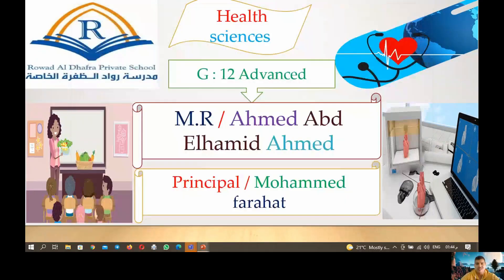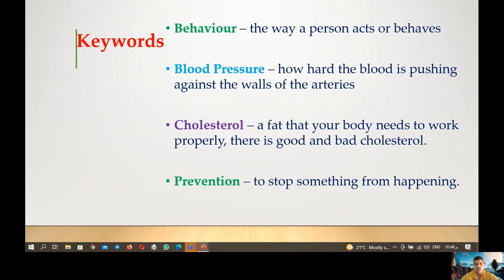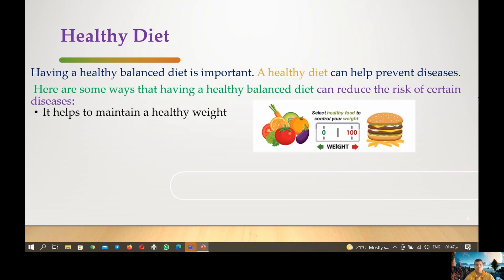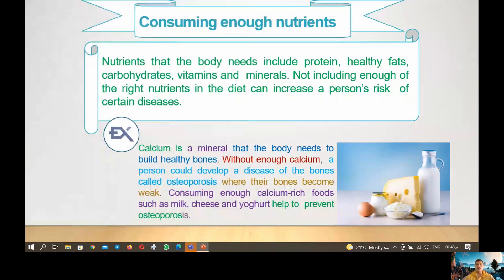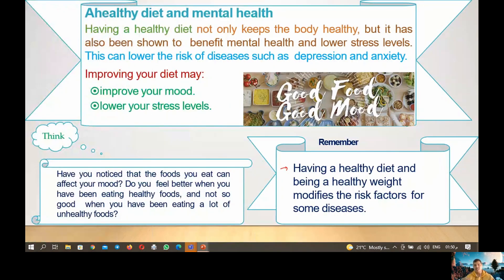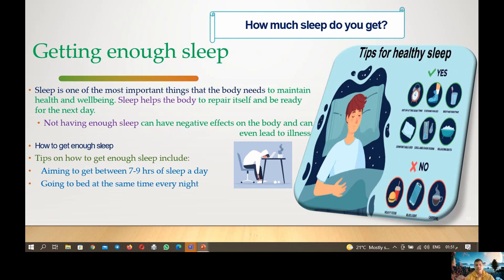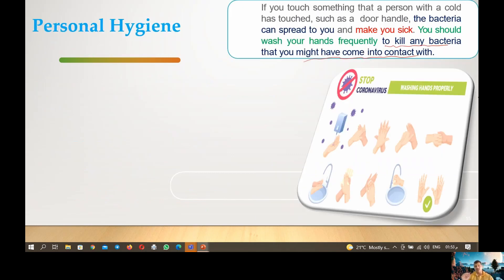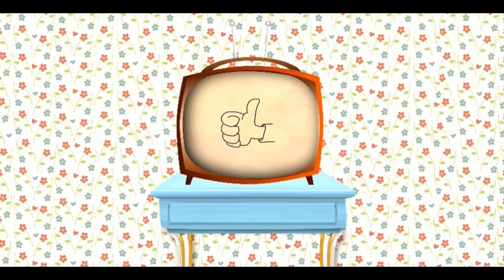Personal health behaviours for disease prevention G/12 L:3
By the end of the lesson, learners will be able to:

Connect the importance of personal health behaviours such as healthy diet, adequate sleep and personal hygiene with the prevention of illness and disease.